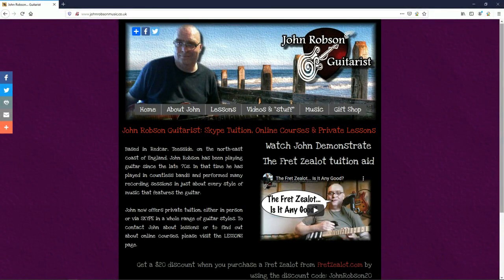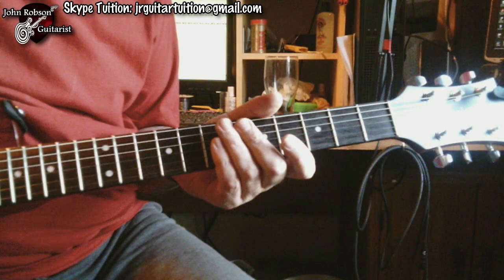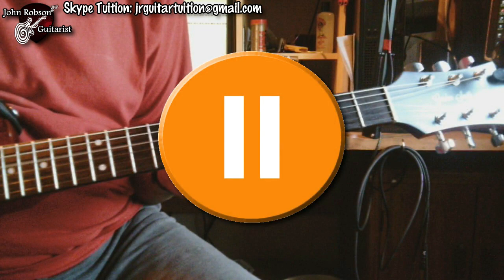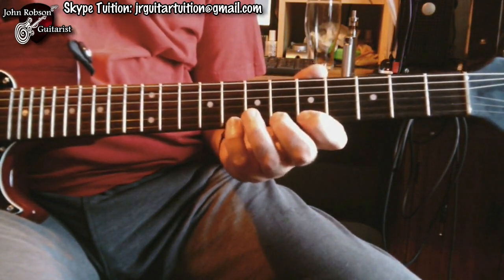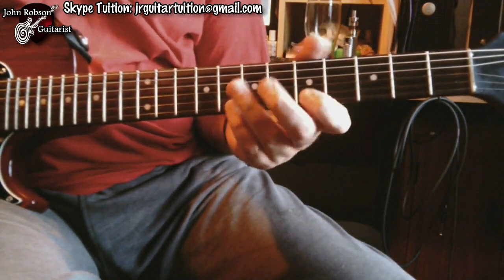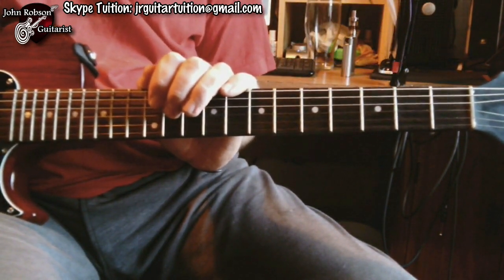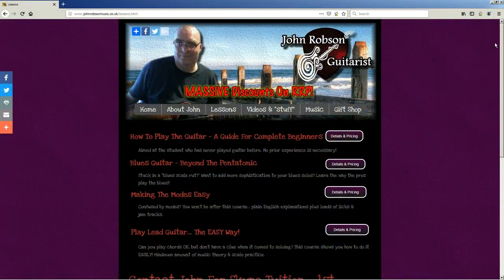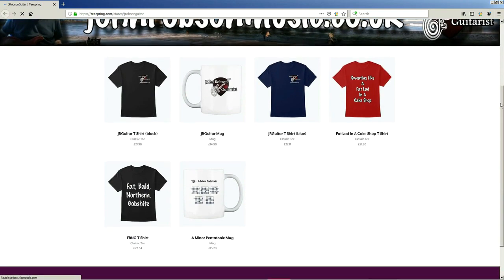Learn This Easy Fusion Blues Lick - No Theory Needed!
Learn to play a RIDICULOUSLY easy blues jazz fusion lick! No theory required!